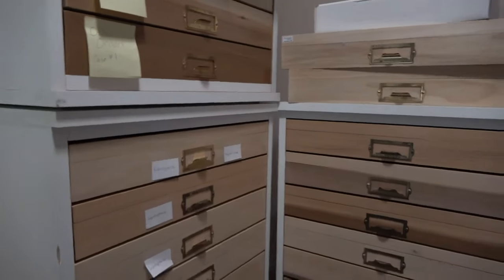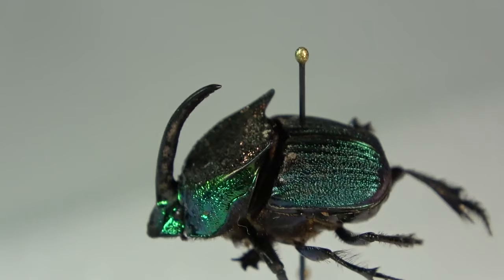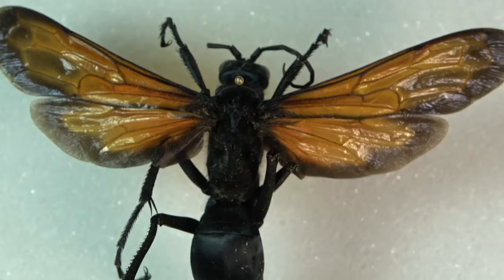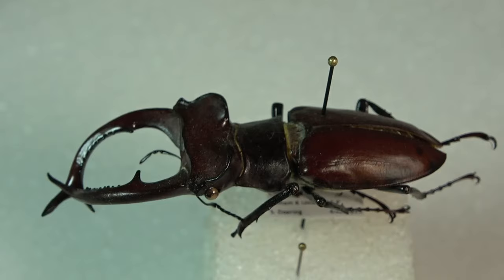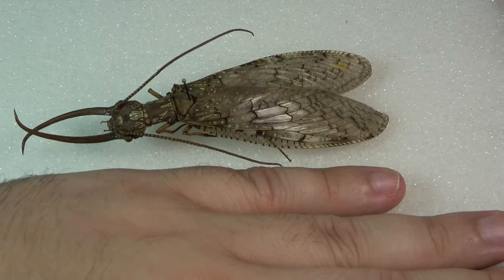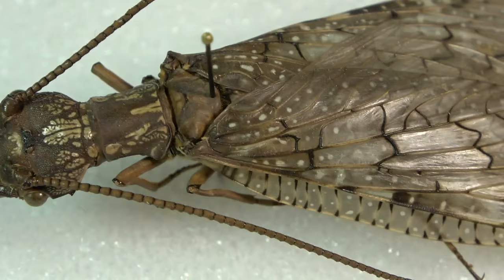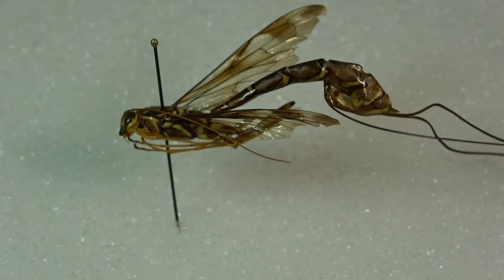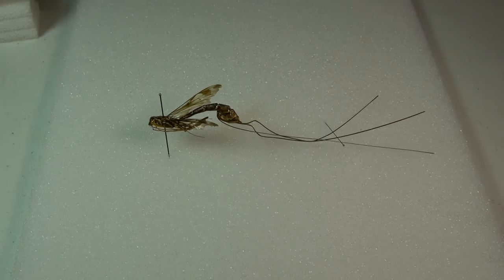TOP 5: Favorite Insects in my Collection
Decided to do a top 5 video. Starting with my top 5 favorite insects in my collection